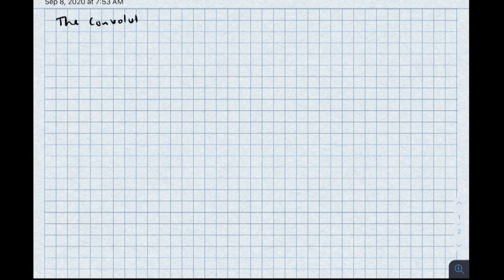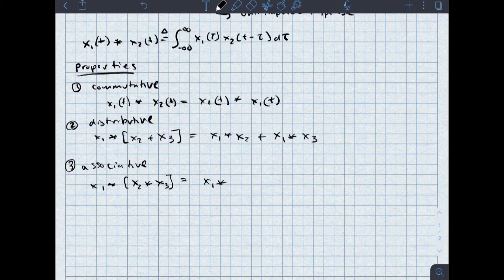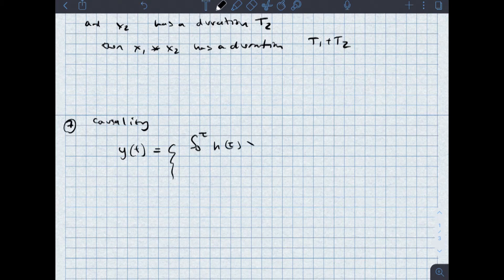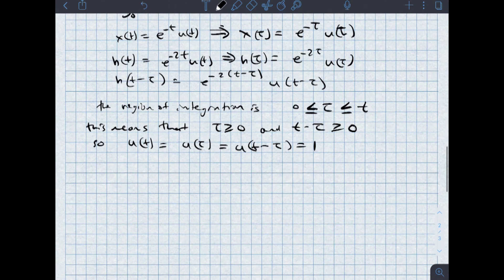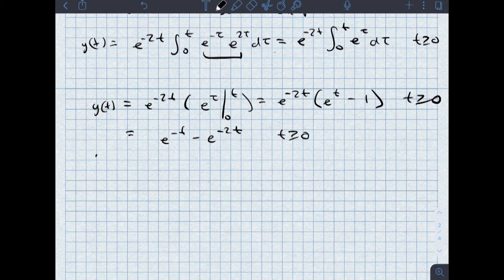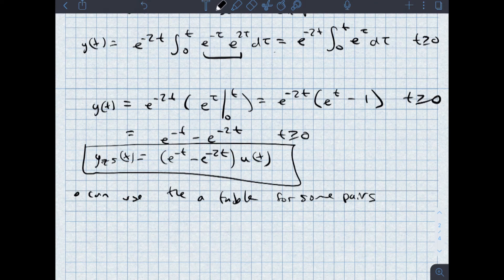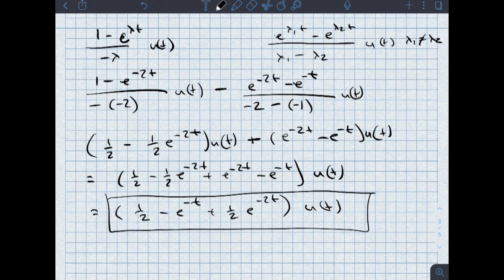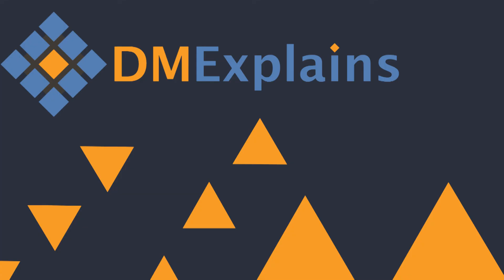Convolution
In this video I cover the convolution integral, properties of convolution, and two examples.

00:00 Introduction
00:07 The Convolution Integral
01:15 Properties (part 1)
05:25 Example 1: Using the Convolution Integral
10:30 Properties (continued)
11:50 Example 2: Convolution with Table